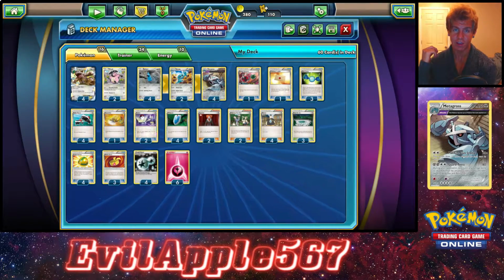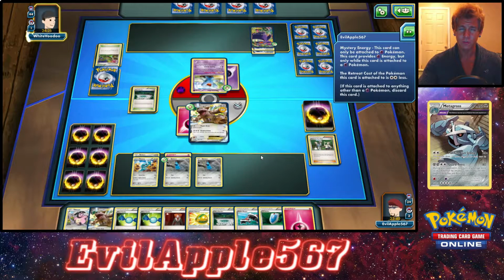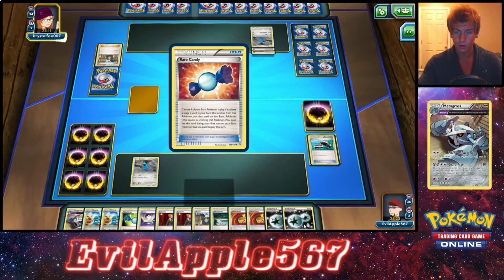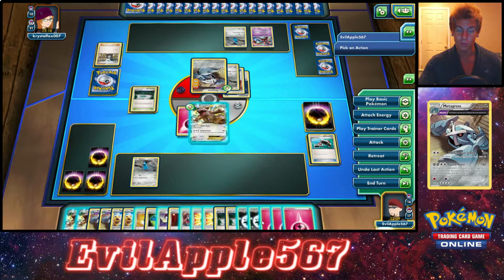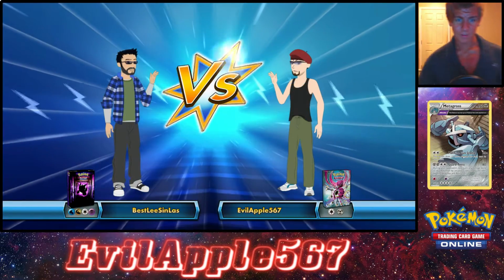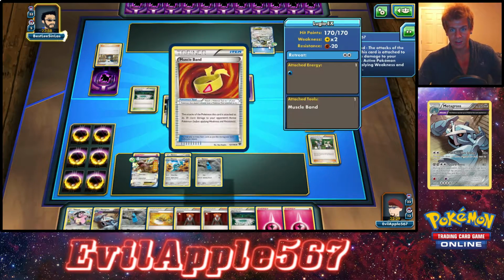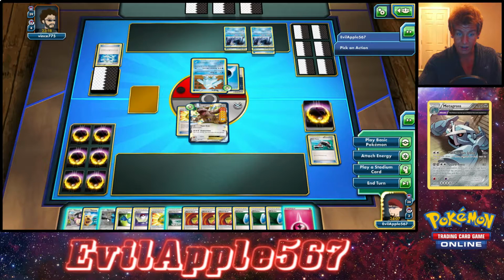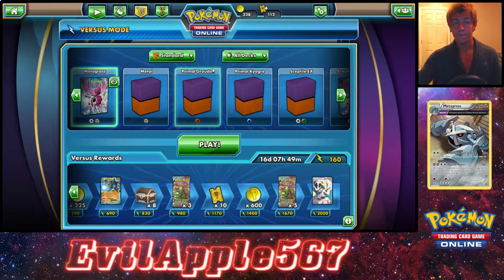Pokemon TCG Online - Metagross! (Standard)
Don't forget to leave a comment for your chance to win a FREE Pokemon TCG Online Booster Pack! Winner of last video's pack is PokeDecks (rahzark on PTCGO)!

This deck worked better than I expected in all honesty, but still don't know if it's any better than the Gourgeist version (Well, they suck the same amount now that Breakthough is out) haha.